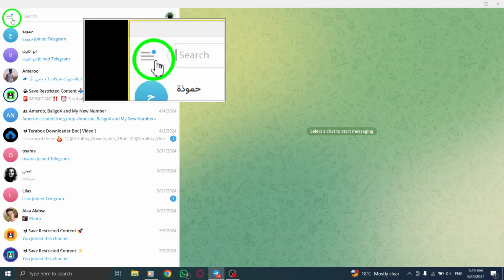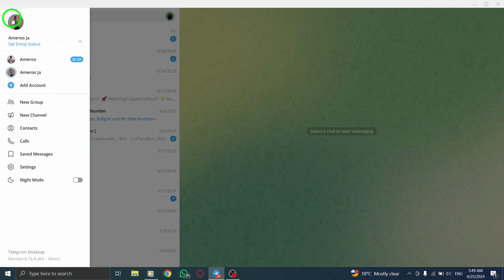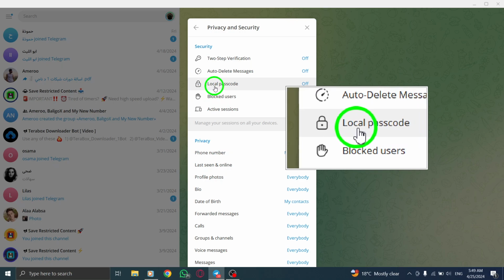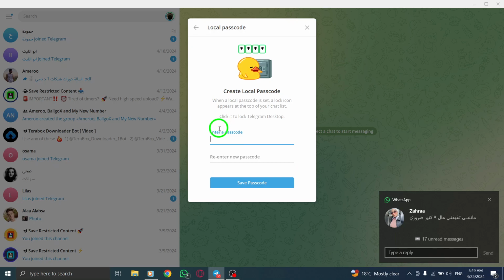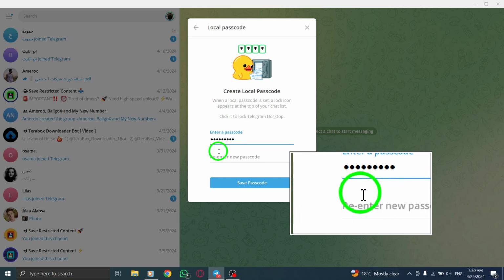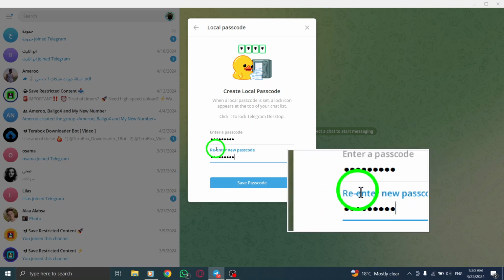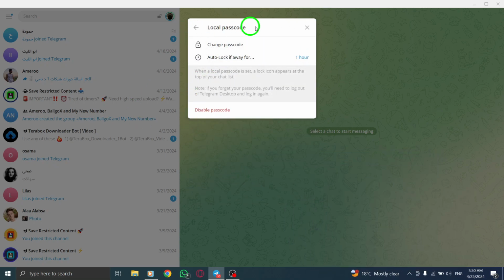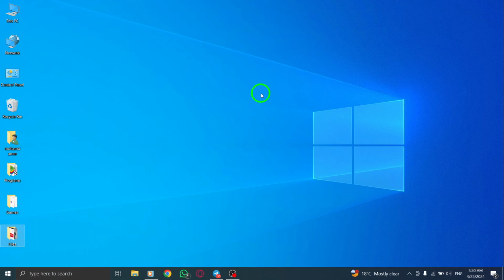How To Turn On Passcode For Telegram Lock On PC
Learn how to set up a passcode for Telegram Lock on your PC with these easy steps:

1. Open Telegram.
2. Click on settings from the three dots or menu icon.
3. Navigate to privacy and security.
4. Select passcode lock.
5. Enable the passcode and input your chosen passcode.
6. Click continue, re-enter your passcode, and click continue again.

Enhance the security of your Telegram account on PC by setting up a passcode lock following these straightforward instructions. Keep your conversations and data protected with this simple tutorial.